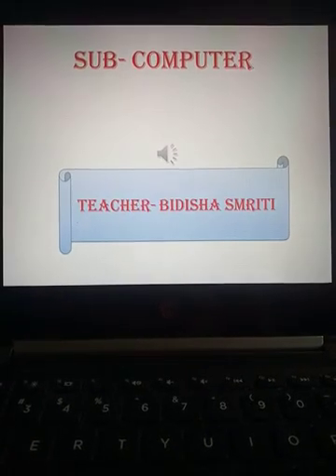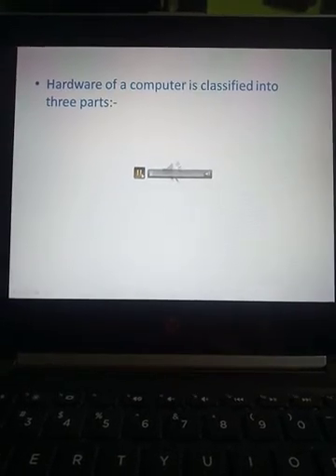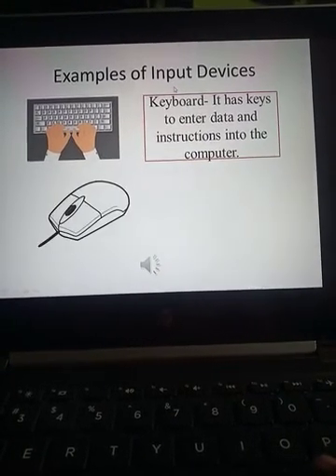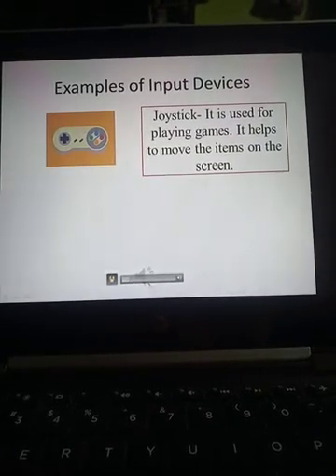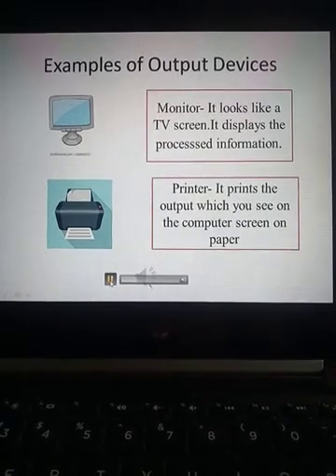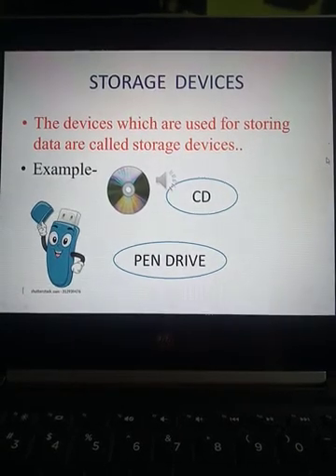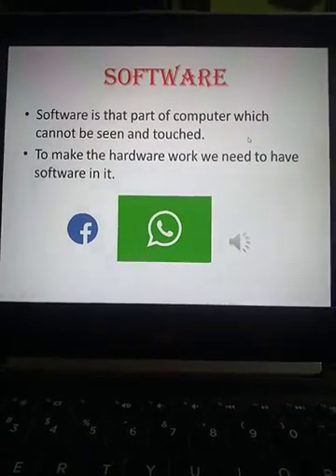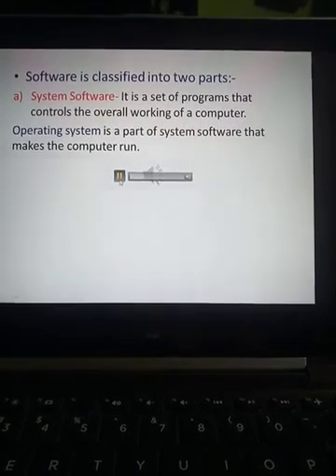Hardware and Software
CLASS-4
SUBJECT - COMPUTER
CHAPTER -2